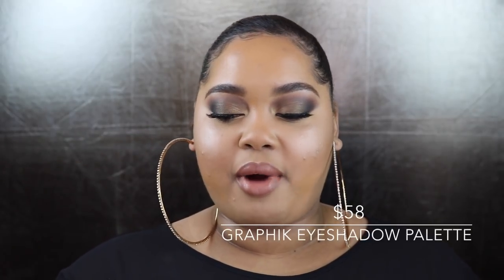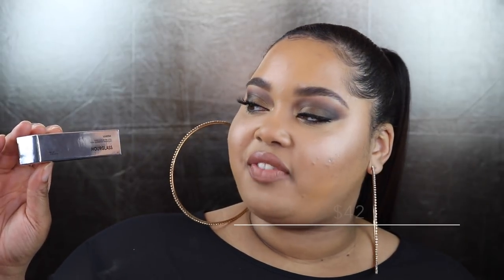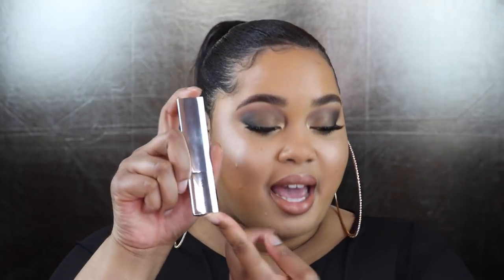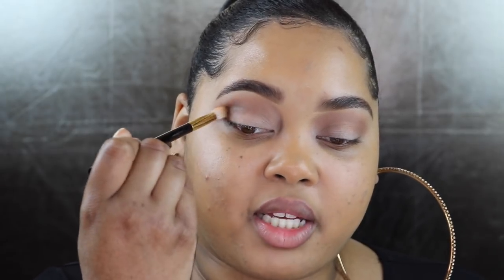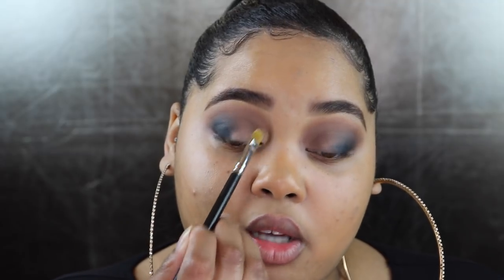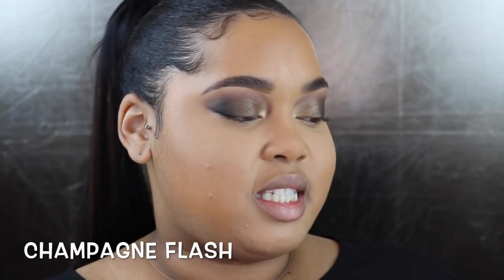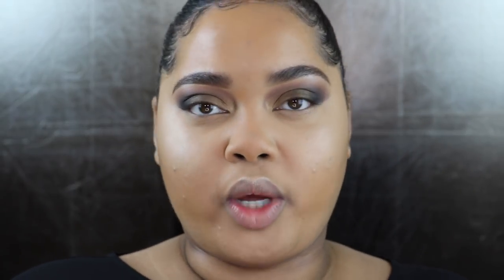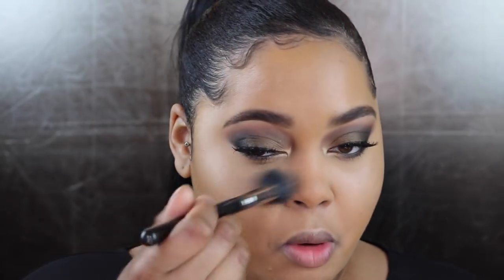One Brand Makeup Tutorial | Hourglass Cosmetics ♡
Hey Kel Belles! Hourglass is one of my absolute favorite brands, so I always am excited to grow my collection with their products! In this video, I am doing a full face using their amazing cosmetics! Tell me what your favorite product Hourglass makes down in the comment section! (Mine is their bronzer in the color Luminous Bronze Light!) Smooches, Kelsee

Makeup Details//
Foundation// Vanish Seamless Foundation Stick Honey
Concealer// NARS Radiant Creamy Concealer Biscuit
Powder// MAC MSF Med Golden
Eyeshadow// Graphik Eyeshadow Palette Vista
Blush// None
Highlight// Ambient Metallic Strobe Lighting Palette
Bronzer// Luminous Bronze Light
Brows// ABH Brow Wiz Chocolate
Lipliner// MAC Chestnut
Lipstick// I'll Never Stop

What’s Up! My name is Kelsee Briana Jai, and I am OBSESSED with all things beauty related. I have worked as a Professional Makeup Artist for more than a decade. I have diligently studied the craft of Makeup Artistry my entire life, and here on my channel I will share all of my tips and tricks with you. My YouTube channel is centered on all things beauty where you will find makeup tutorials, unbiased reviews on beauty products, and all things glam. I hope you find yourself at home and enjoy my collection of videos! Smooches…KBJ